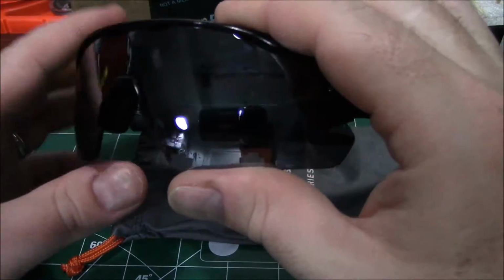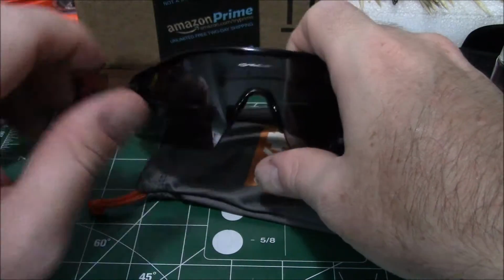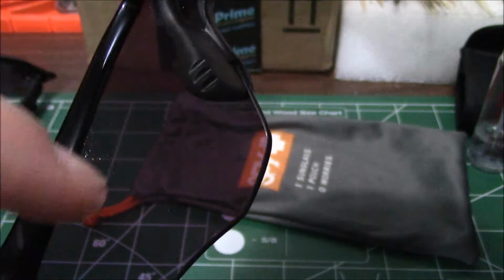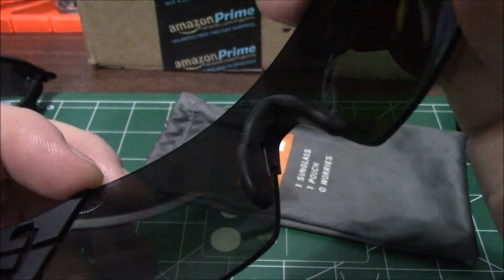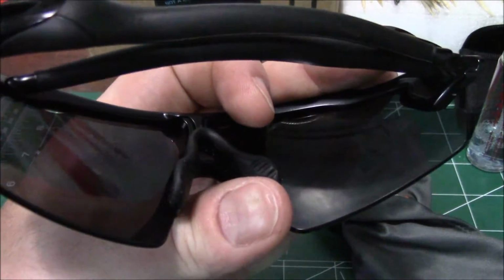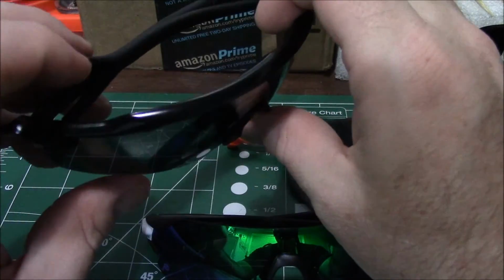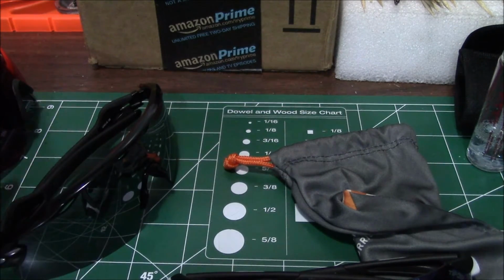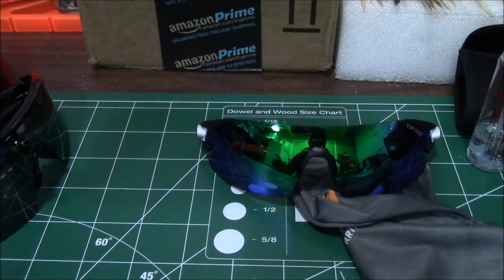Oakley lense issue